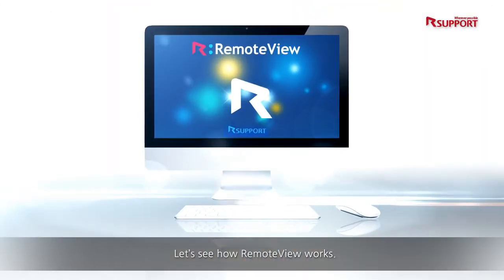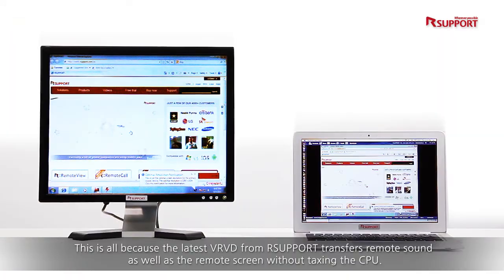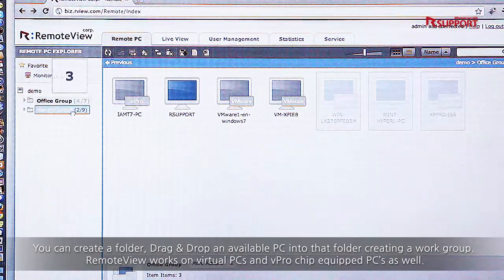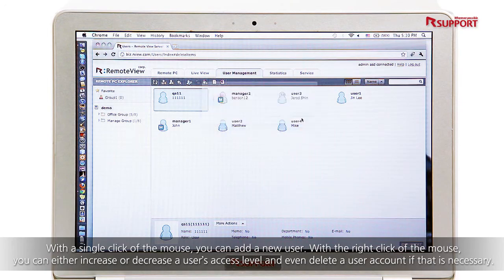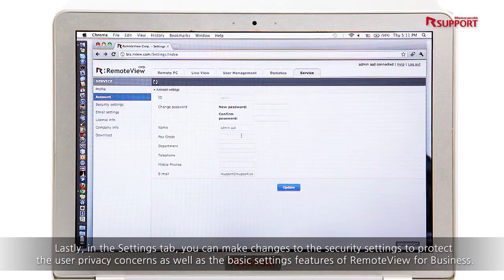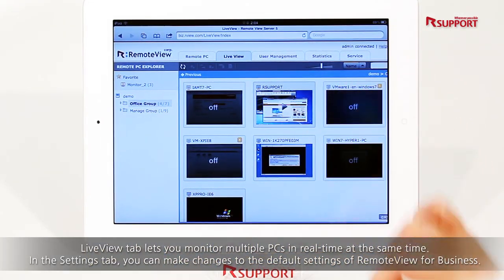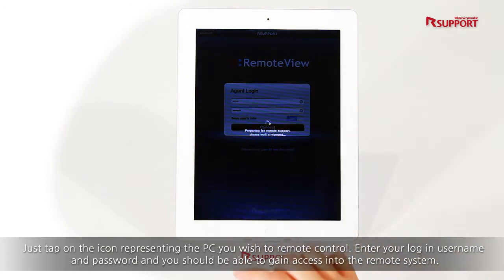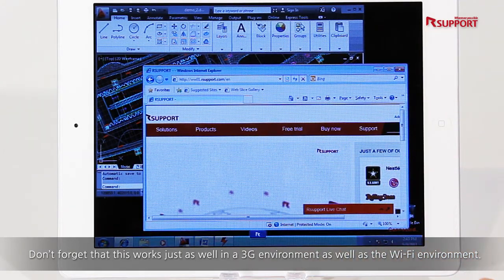remote control RemoteView Overview - Business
What is RemoteView
RemoteView is a web-based remote access solution, enabling you to quickly and safely gain remote access to your PCs from anywhere via the Internet. Connect with your home PC while on the road or connect with your office PC while you're at home. RemoteView is also the perfect solution for IT staff to remotely manage Servers, workstations, kiosks and POS systems. Manage all of your systems from one location, or from anywhere you choose.